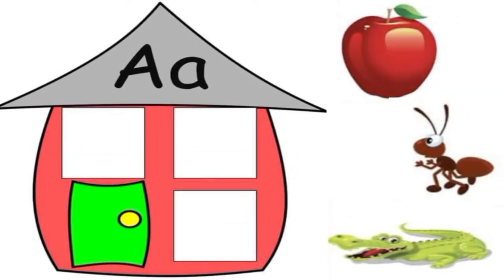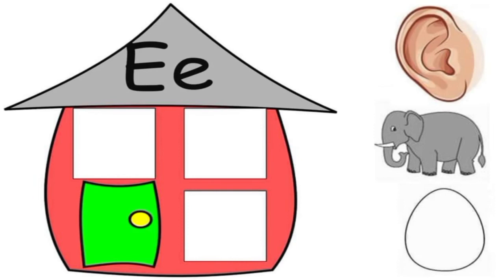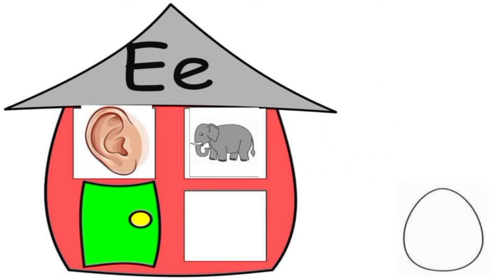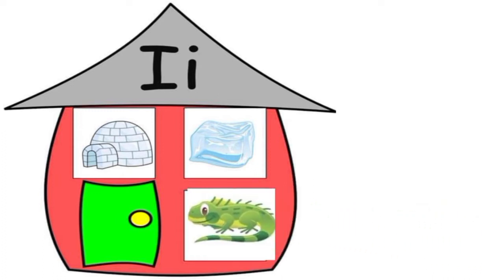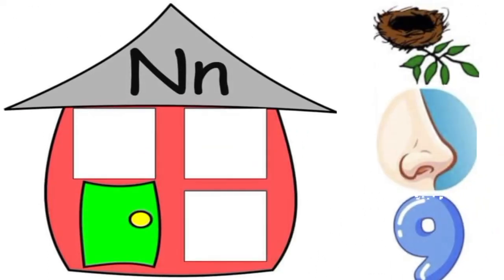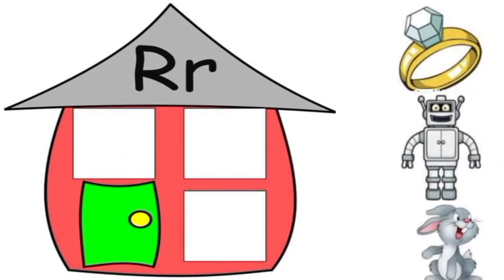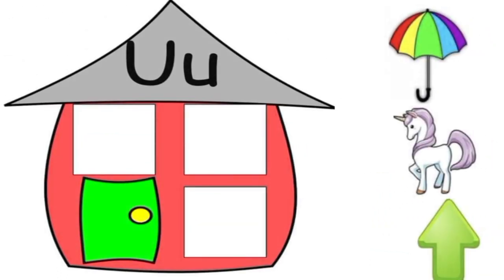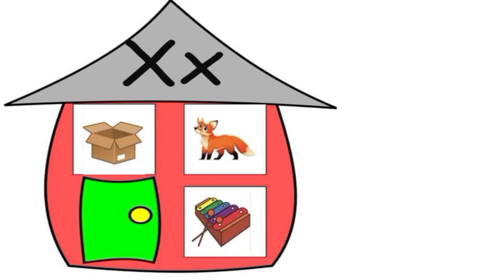Best Phonics Song THREE Words | A for Apple | Alphabet Nursery Rhymes, Songs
Best Phonics Song THREE Words + More | A for Apple | Alphabet | Nursery Rhymes, Alphabet songs  @KUKUTVENGLISH

your query

abcdefg
english alphabet
abcd cartoon
a for apple bi for boy
alphabet songs
a for apple a for ant
nursery rhymes
a for apple song abc songs for children
abcd rhymes
abcd alphabet
k se kabutar kha se khargosh a for apple b for badka apple